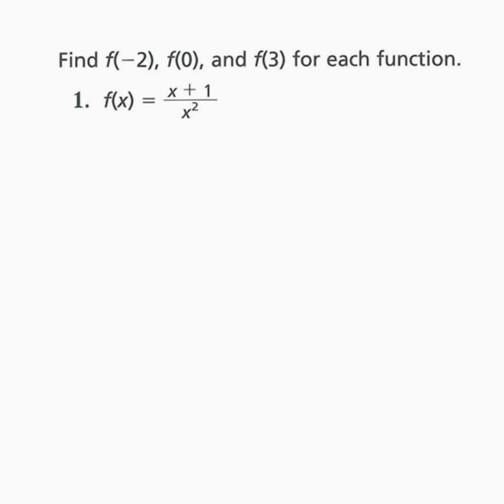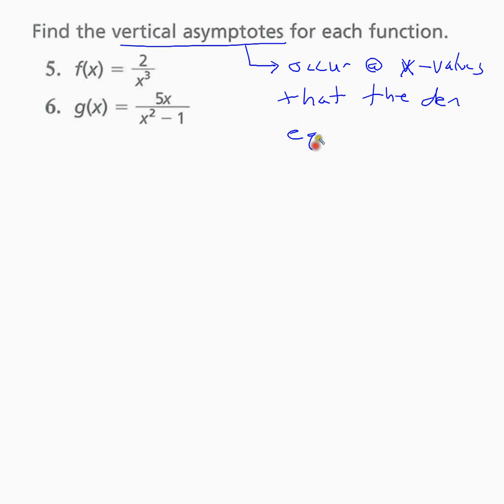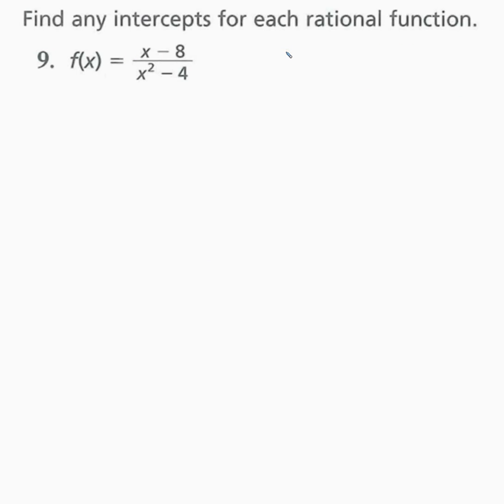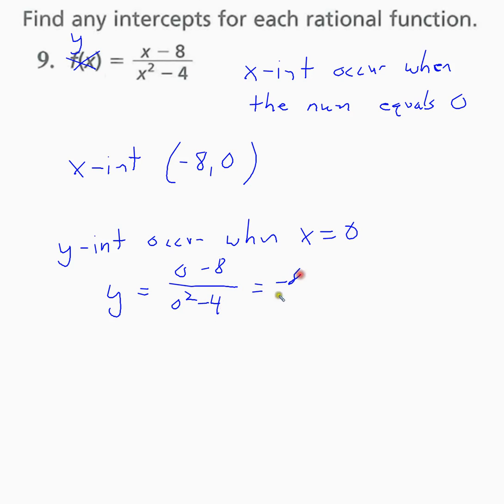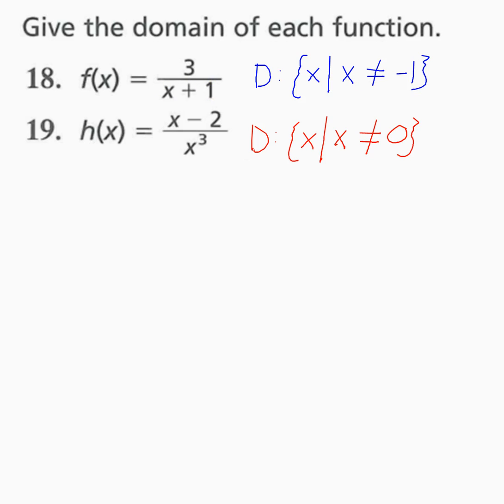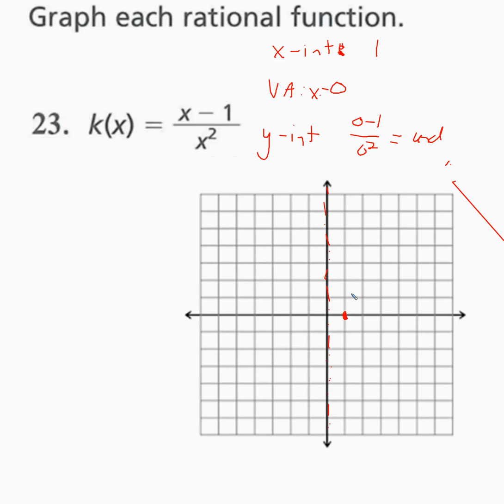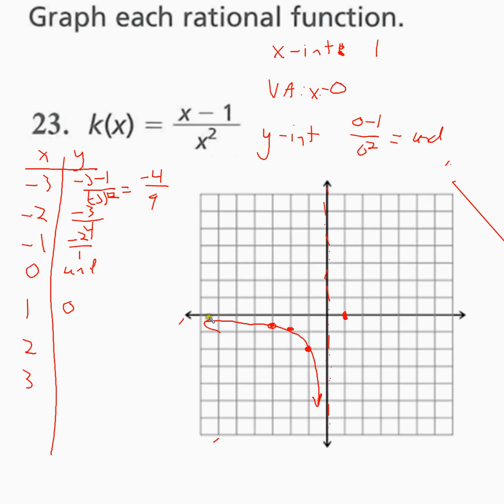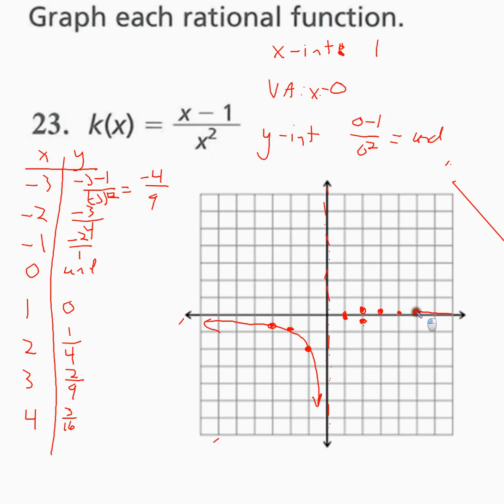Algebra 2 - Lesson 9.5 Rational Functions Homework Examples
An example from each section of the homework exercises.